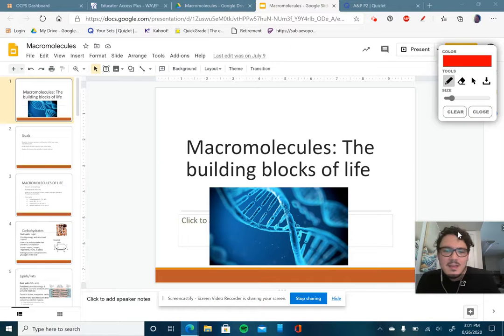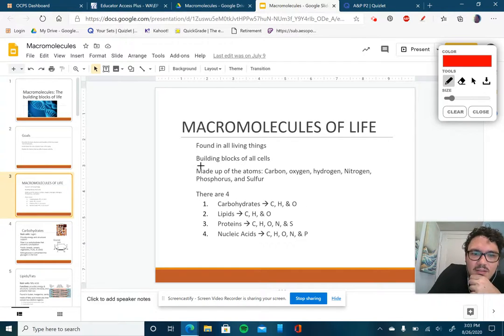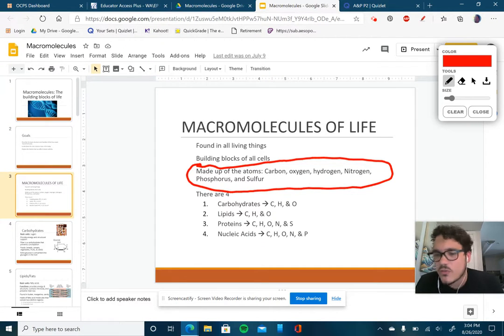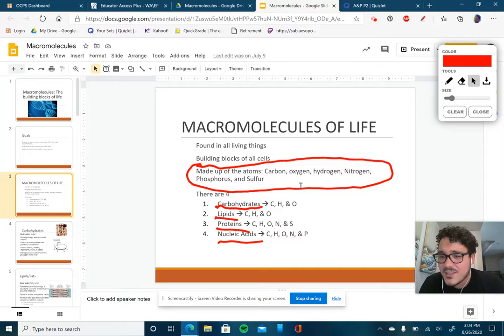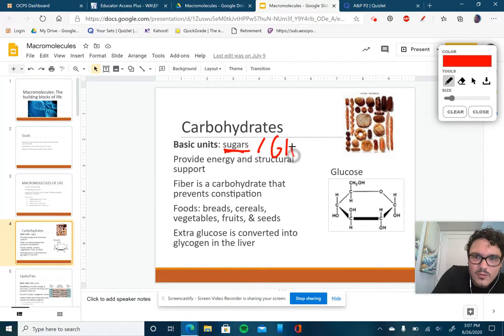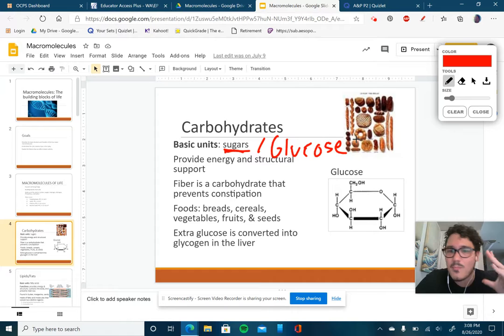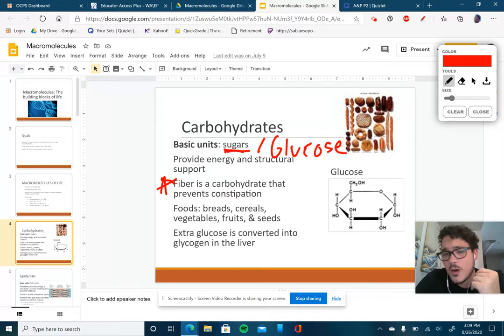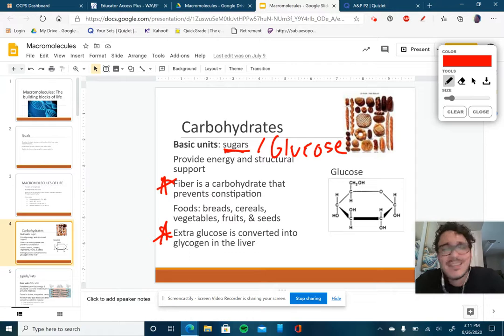Macromolecules Vid 1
Video 1 of Macromolecules